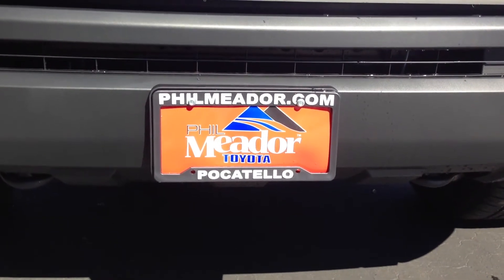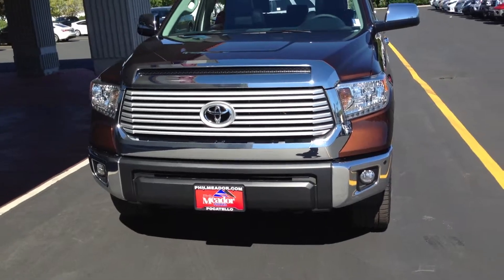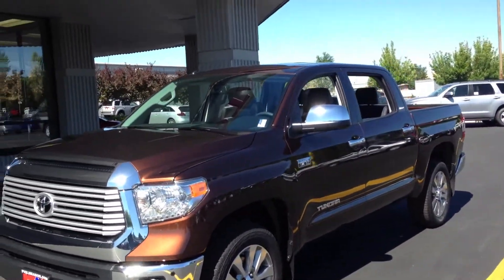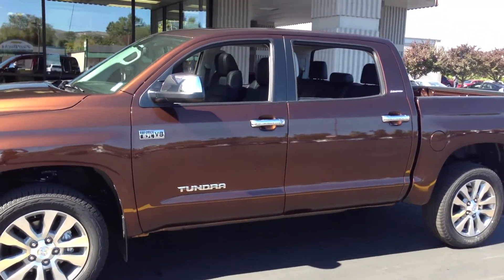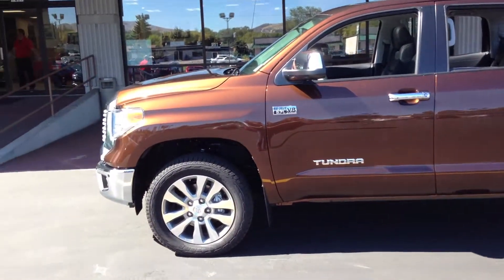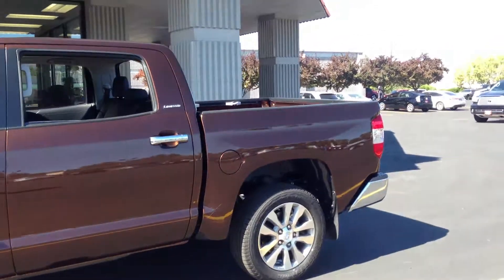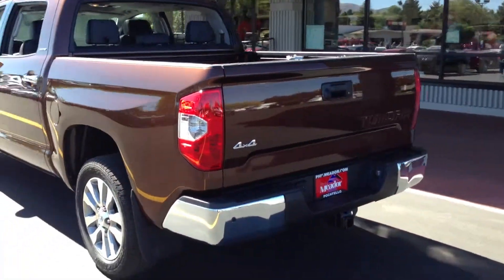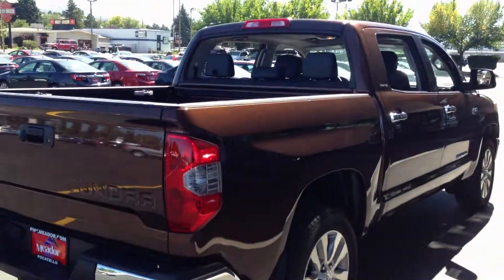2014 Toyota Tundra Overview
Phil Meador Toyota
1437 Yellowstone Ave.